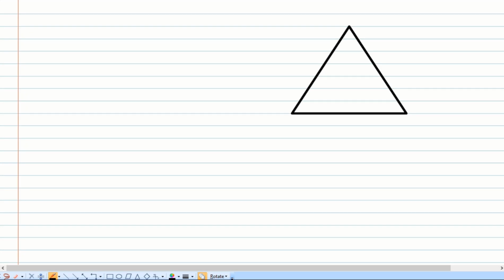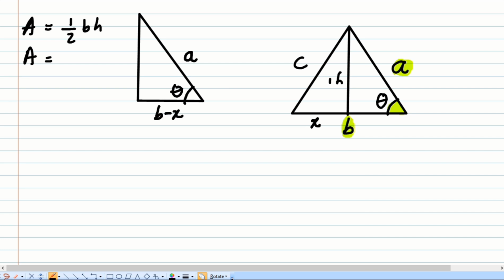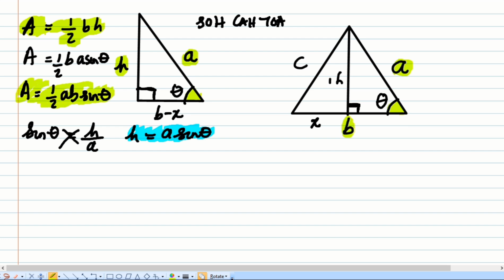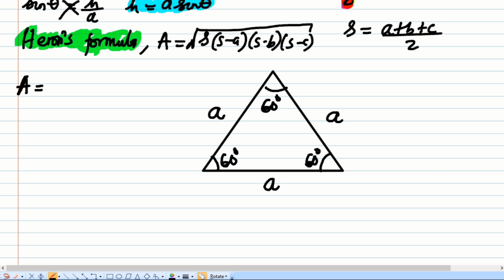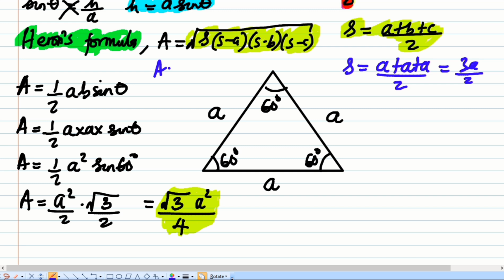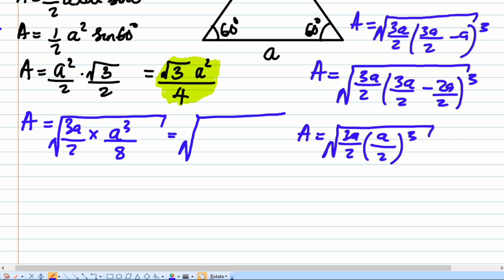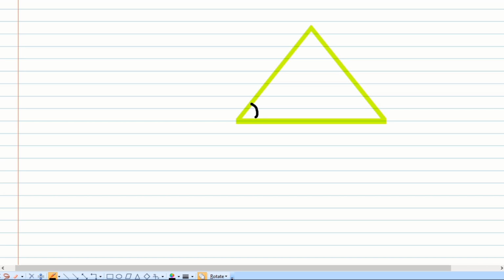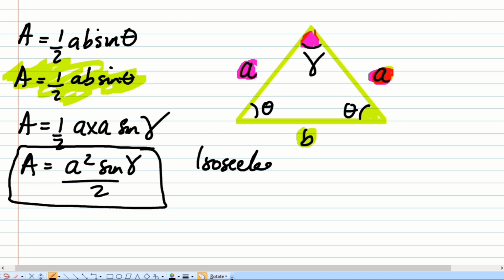Deriving the formulae to calculate the Area of Triangle.